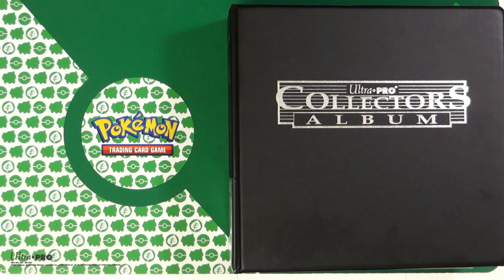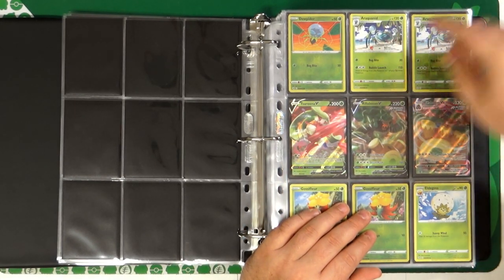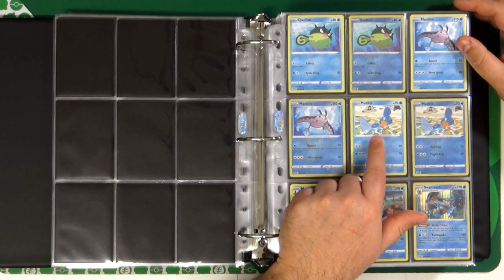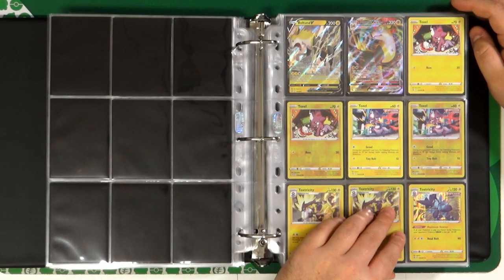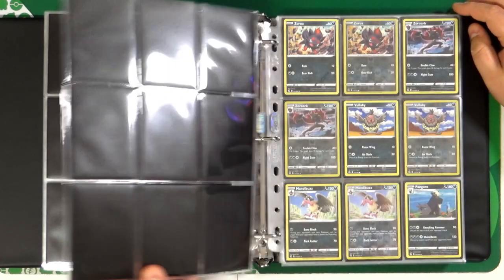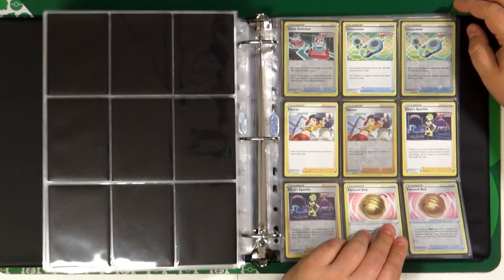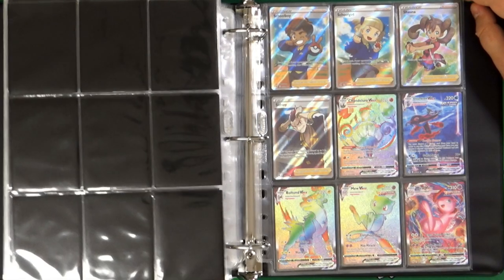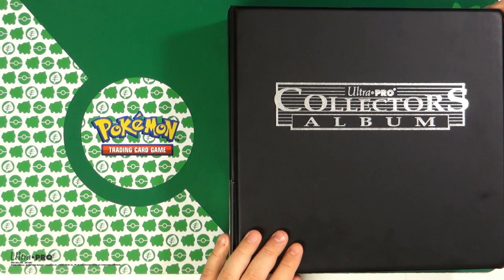Fusion strike master set – with the best binder to buy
Today I’m proud to present you our Fusion strike master set! I’m really happy that we hit our target to complete it before the release of Brilliant Stars 🥳

Fusion master set has more than 500 cards and is far too big to fit in a 9-pocket or even a 12-pocket binder. So we decided to use a 3-ring binder with folder pages: this type of binder is the best binder to buy for this set. To avoid having too much weight on a single page, I put only one card per pocket.

The Fusion strike master set features:
- 244 standard cards
- 217 reverse cards
- 20 full arts
- 20 secret rares (11 rainbow cards, 4 alt arts, 5 gold cards)

Check our BEST PULLS!